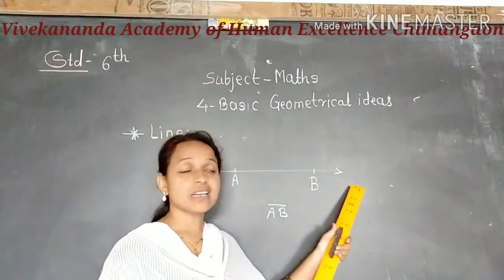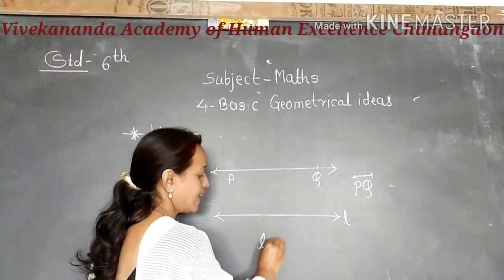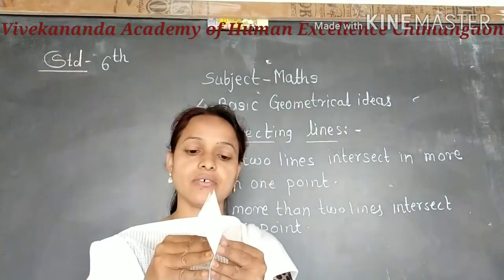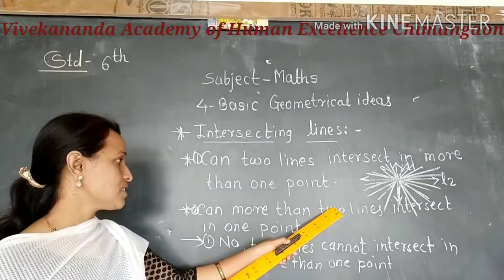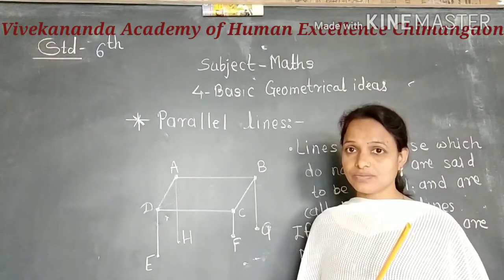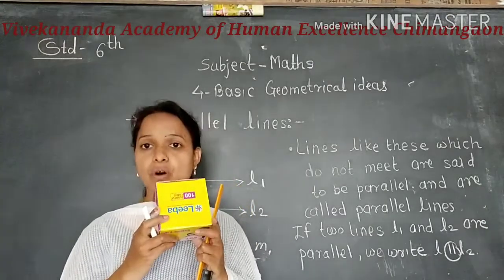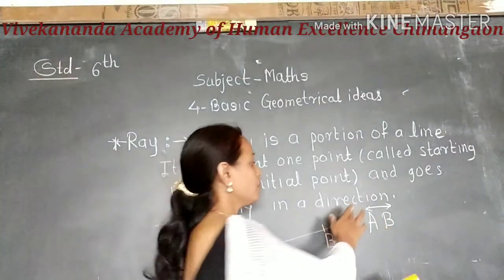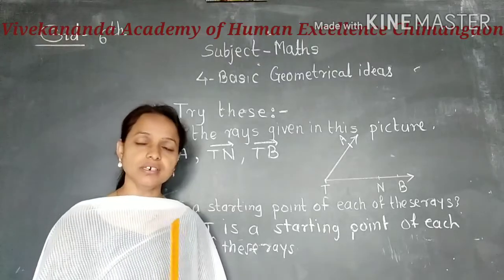Std 6,Maths,4 Basic Geometrical concept ,Line,Ray